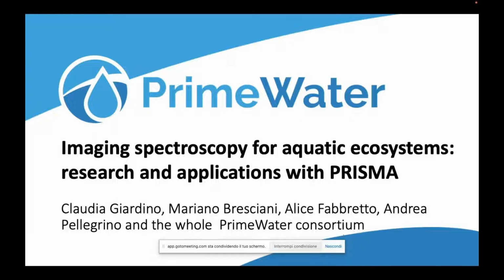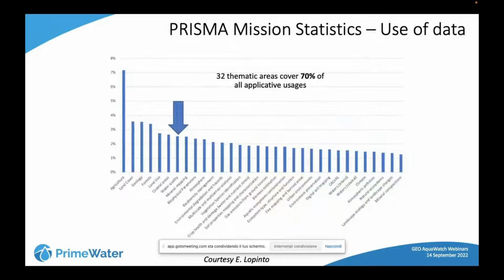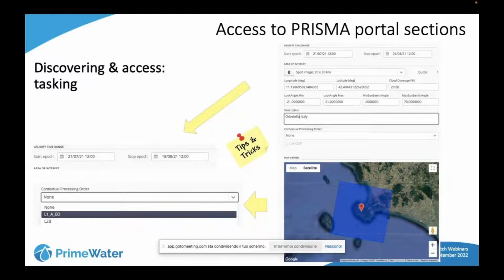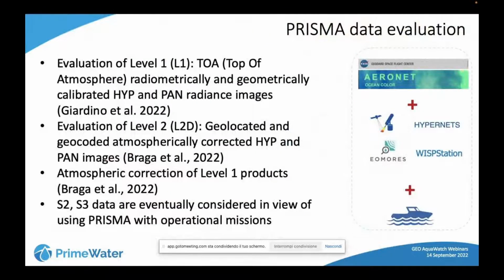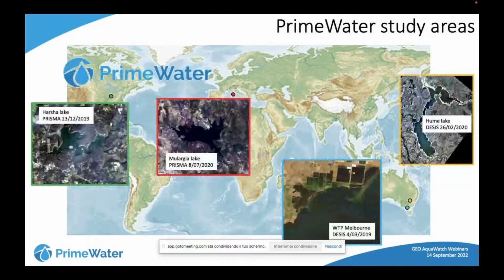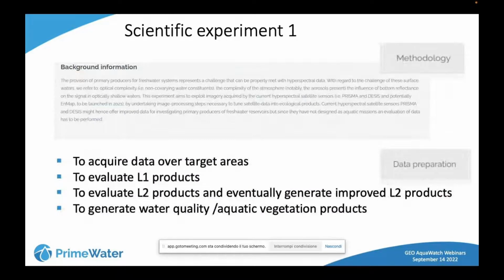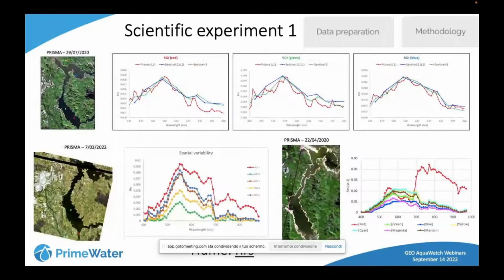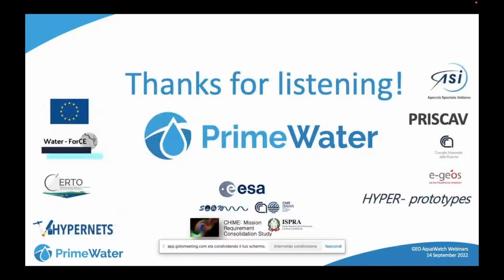2022 Sept 14 PrimeWater Gardino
PrimeWater Science Webinar from September 14, 2022 - presented by CNR's Claudia Giardino.